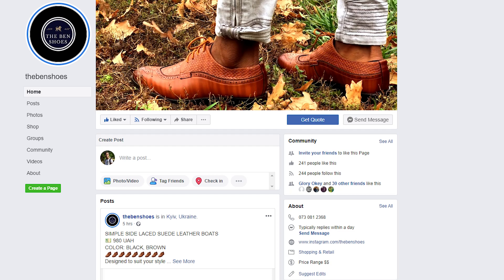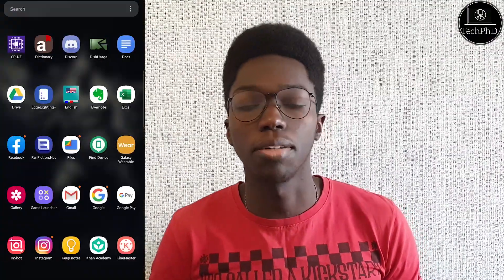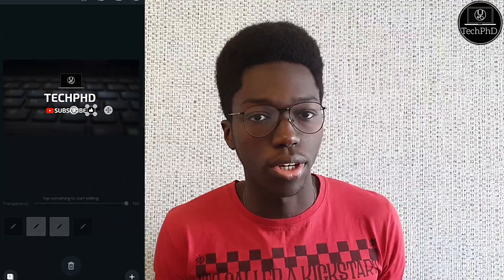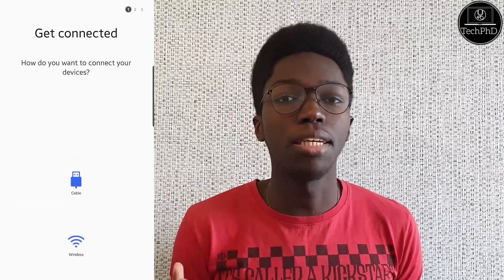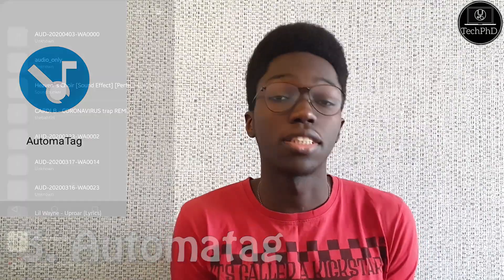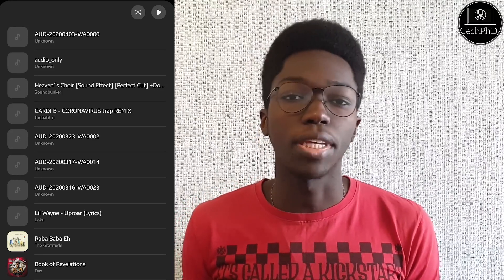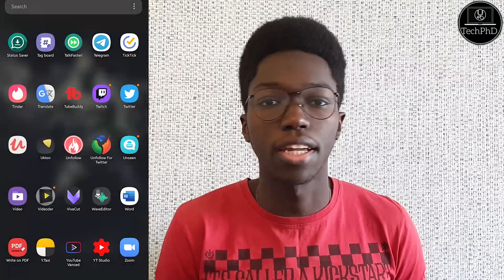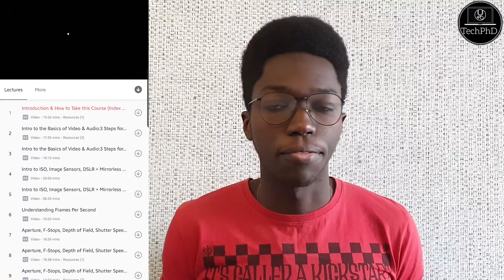5 MORE Apps you *NEED* in 2020!!!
These are some more apps you definitely NEED in 2020!